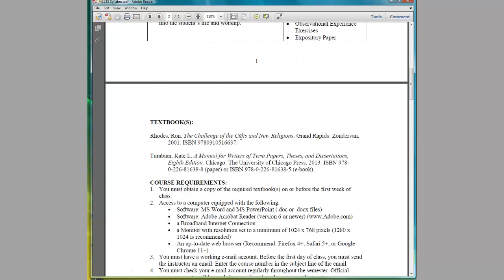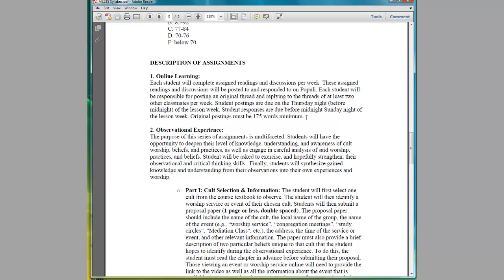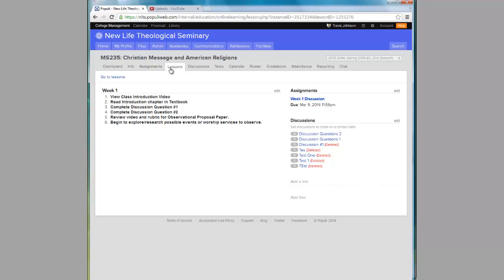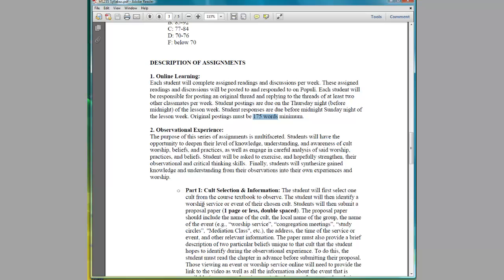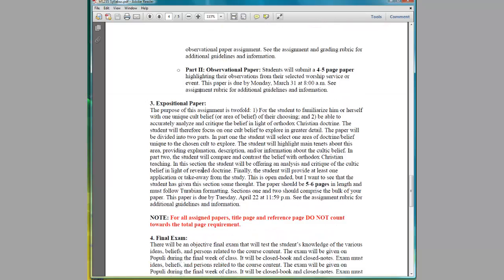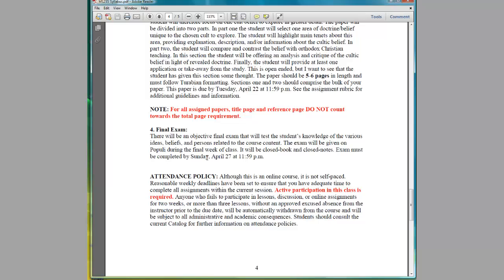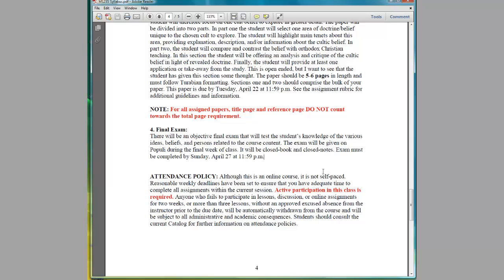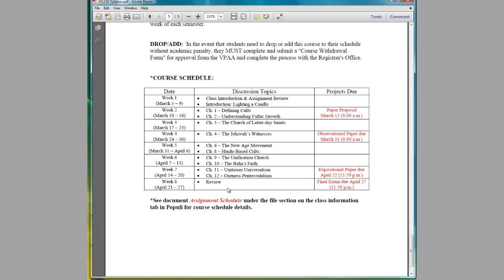MS235 Intro Video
A review and highlight of the course syllabus.